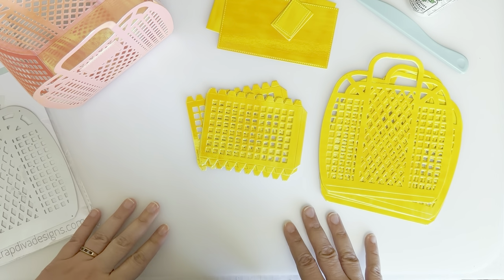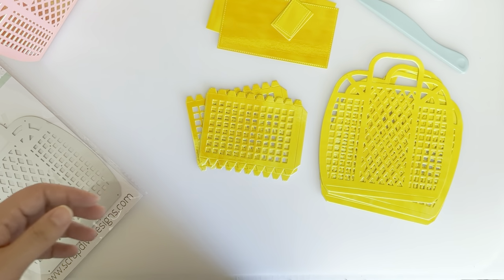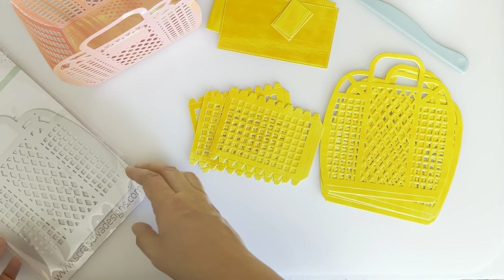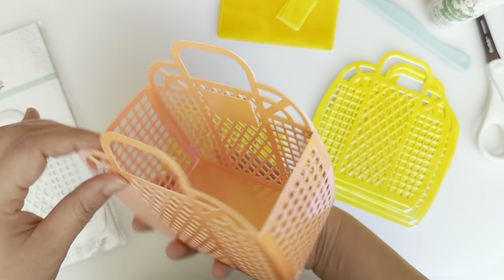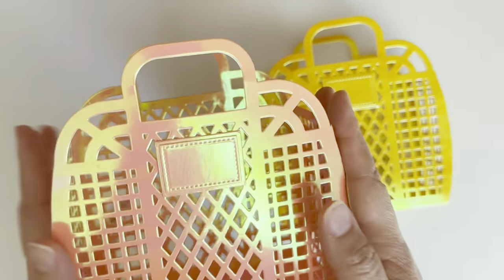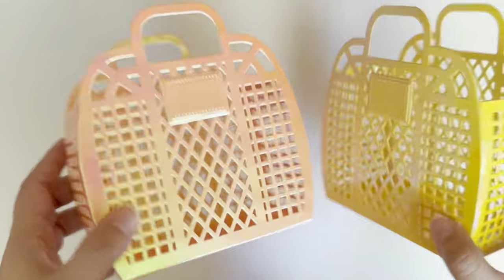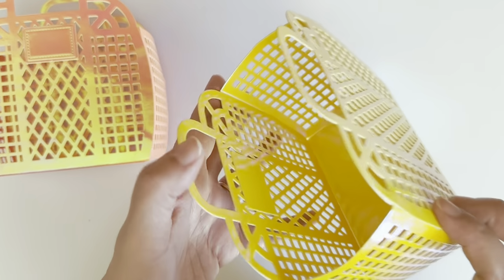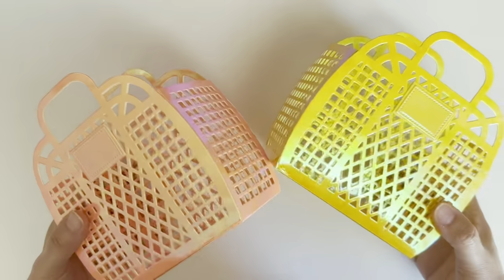Tutorial: Electric Summer Holographic Jelly Tote with @ScrapDiva29 Dies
Come craft with me as I show you how to assemble this fully lined Jelly Tote Bag from scrapdivadesigns

Dies used:
Jelly Tote Bag

Paper used:
Cricut Holographic 12X12(30) Foil Kraftboard Assorted